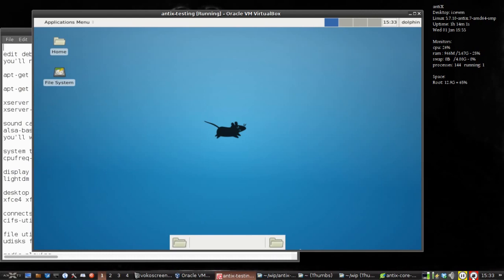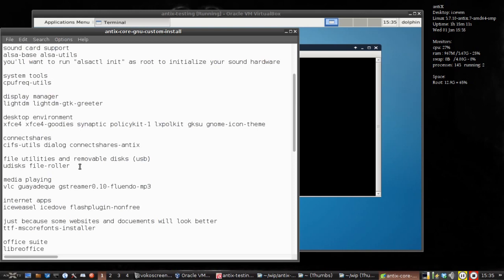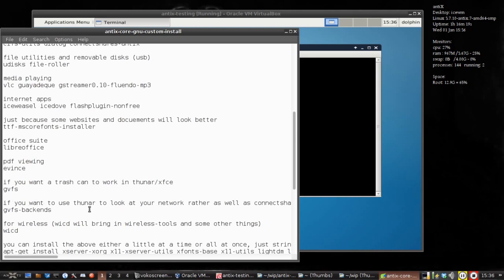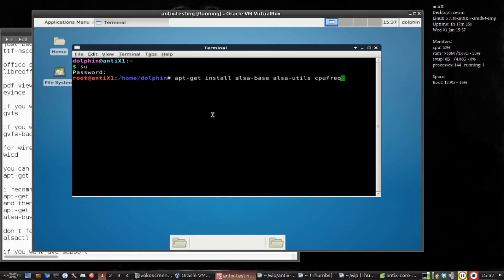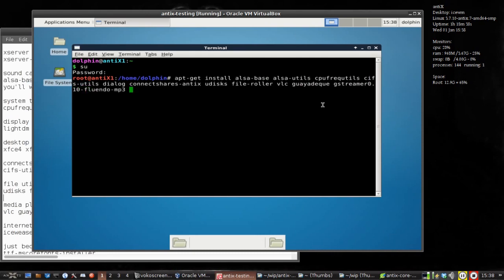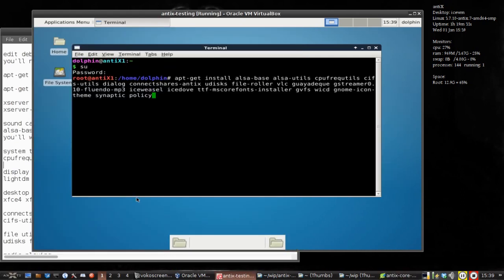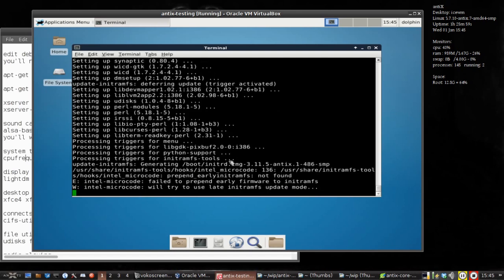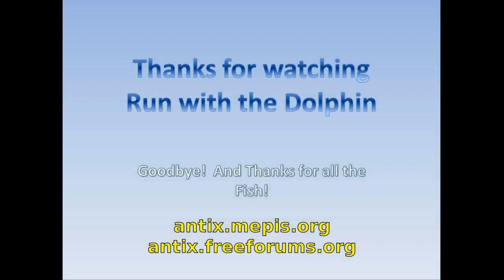AntiX Core - Custom Install Part V - Setup Your Apps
Its time to install useful on to of your antix-core install.

below are useful items to add, along with the command I used to install my apps from the command line.

sound card support
alsa-base alsa-utils
after installing, you may need to run "alsactl init" as root to initialize your sound hardware

system tools
cpufrequtils policykit-1 lxpolkit gksu synaptic

icon theme
gnome-icon-theme

connectshares
cifs-utils dialog connectshares-antix

file utilities and removable disks (usb)
udisks file-roller

media playing
vlc guayadeque gstreamer0.10-fluendo-mp3

internet apps
iceweasel icedove flashplugin-nonfree

just because some websites and documents will look better
ttf-mscorefonts-installer

office suite
libreoffice

pdf viewing
evince

if you want a trash can to work in thunar/xfce
gvfs

if you want to use thunar to look at your network rather as well as connectshares
gvfs-backends

for wireless (wicd will bring in wireless-tools and some other things)
wicd

I recommend getting your X setup running and your desktop environment first, then doing the rest from a terminal window where you can cut and paste.

apt-get install xserver-xorg x11-xserver-utils xfonts-base x11-utils lightdm lightdm-gtk-greeter xfce4 xfce4-goodies

and then from a terminal window, you can paste this line

apt-get install
alsa-base alsa-utils cpufreq-utils synaptic policykit-1 lxpolkit gksu gnome-icon-theme cifs-utils dialog connectshares-antix udisks file-roller vlc guayadeque gstreamer0.10-fluendo-mp3 iceweasel icedove flashplugin-nonfree ttf-mscorefonts-installer libreoffice evince gvfs gvfs-backends wicd

don't forget to initial alsa with
alsactl init

if you want dvd support
edit debian.list to include deb-multimedia.org (uncomment the line with the version that matches your debian version, stable vs. testing)
apt-get update
apt-get install libdvdcss2
edit debian.list to disable deb-multimedia.org (recomment the line)

by default, antix-core comes with a libre-gnu kernel, which means no non-free firmware will work.  If you have hardware
that requires non-free firmware (intel wireless, some sound cards, most proprietary video cards) you may want to install a non-free
kernel FIRST!  See my separate video for this.

you may need firmware that is non-free (add non-free to your repo line, after contrib).
Please see my separate video for doing this from the command line, or if you find later
you need firmware but you already have a working x-window system, you can use synaptic as well.
(firmware-linux will get you a lot of binary non-libre firmware for various bits of hardware)

d.o.